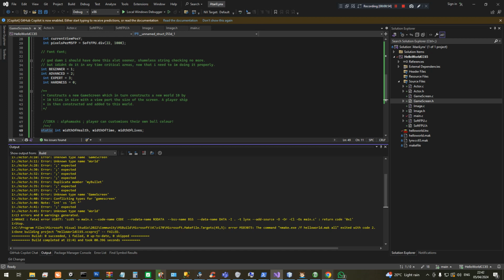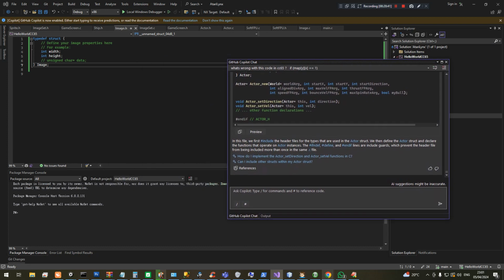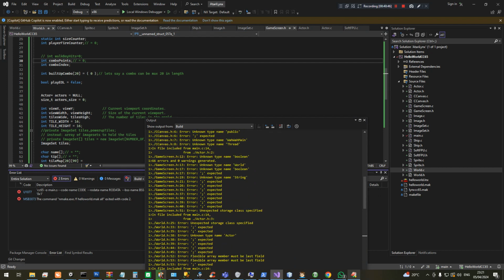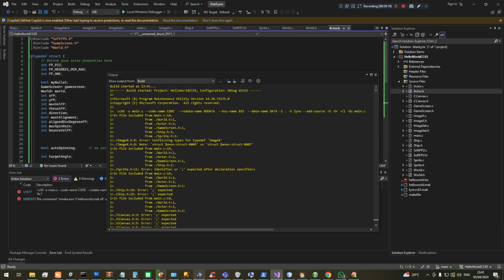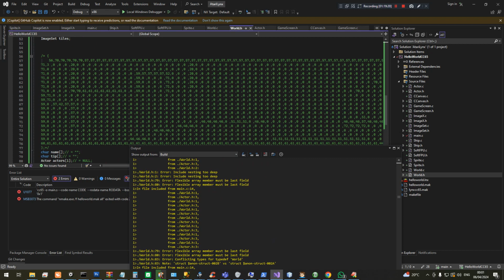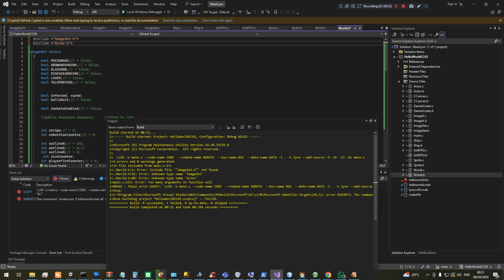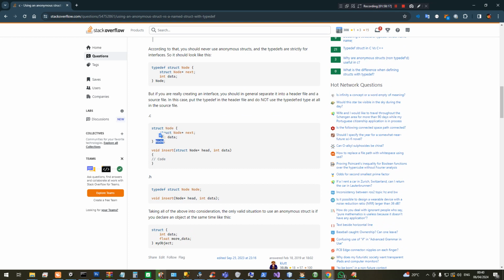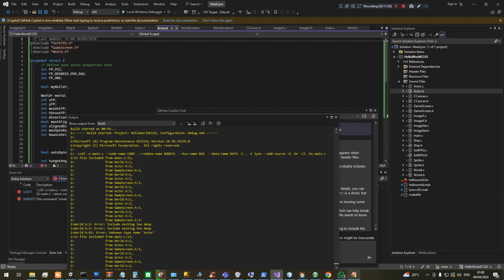Porting a J2ME game to Atari Lynx C #1 (a stumbling look)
A clueless stumbling look at how I could port an old J2ME game to the Atari Lynx using CC65. Warning I have no clue how to code in C, so if you know it well prepare to be screaming at the screen. I will hopefully do more of these videos until the port is complete. Then I may port more with the knowledge.